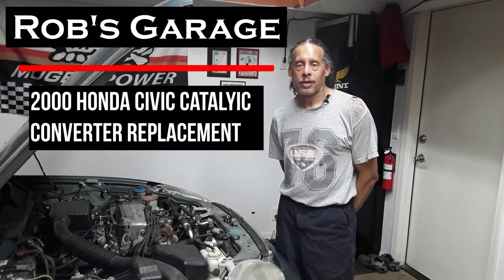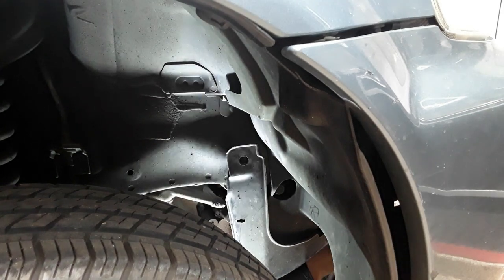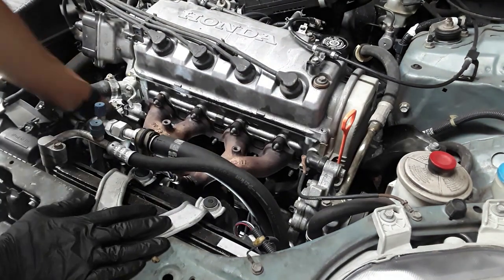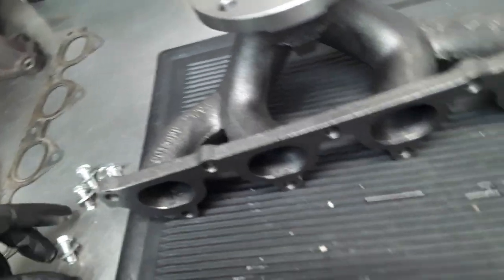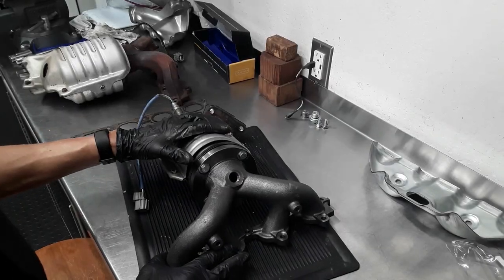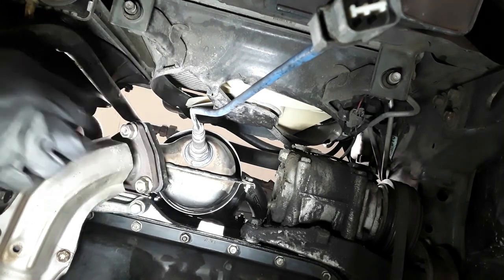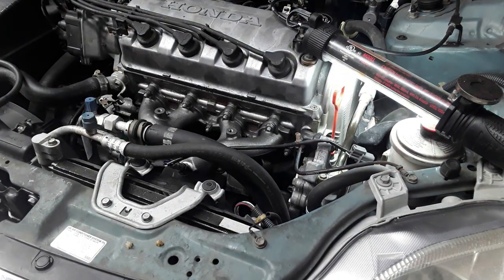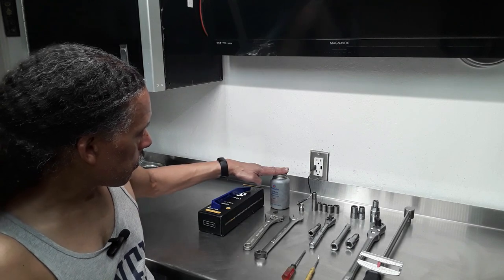1997 - 2000 Honda Civic DIY - Catalytic Converter Replacement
Detailed repair on how to remove and install the catalytic converter in a 1997 to 2000 Honda Civic to resolve Check Engine Light: P0420 and P0430 codes.